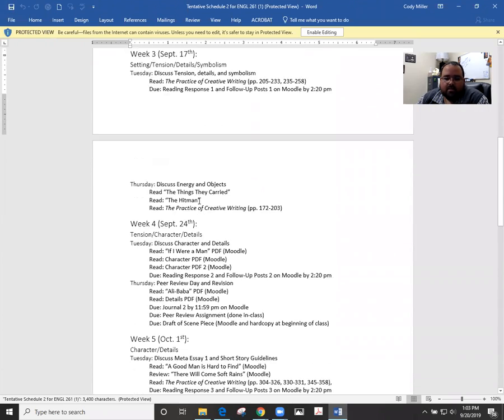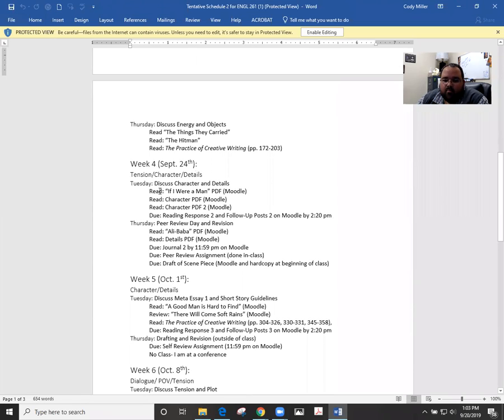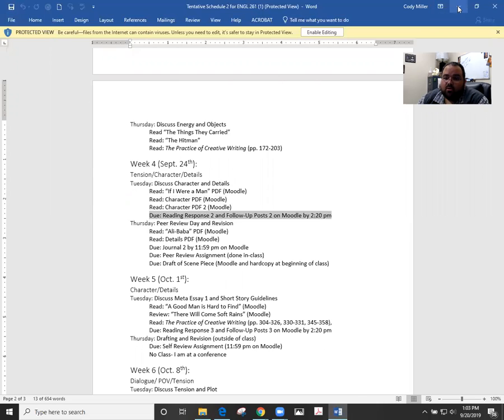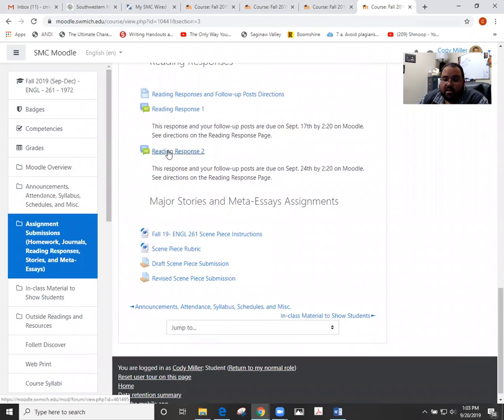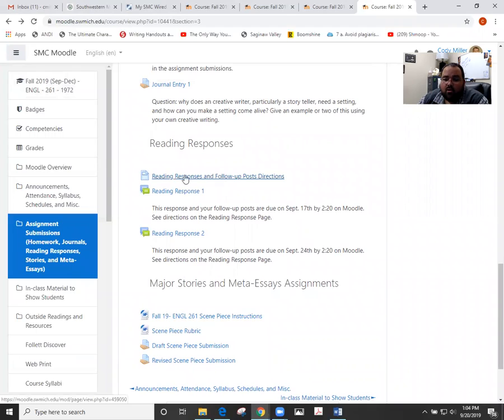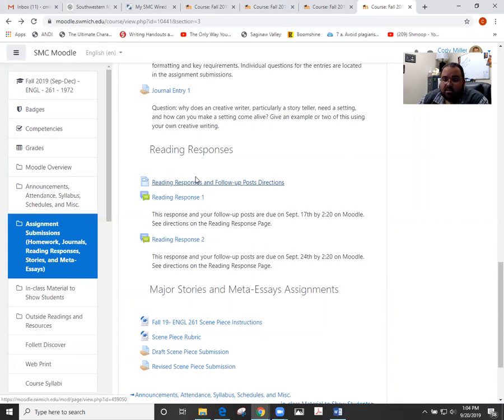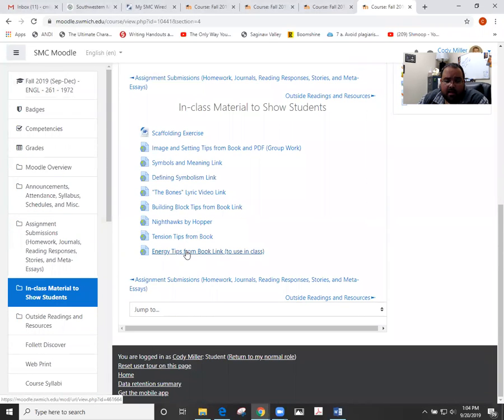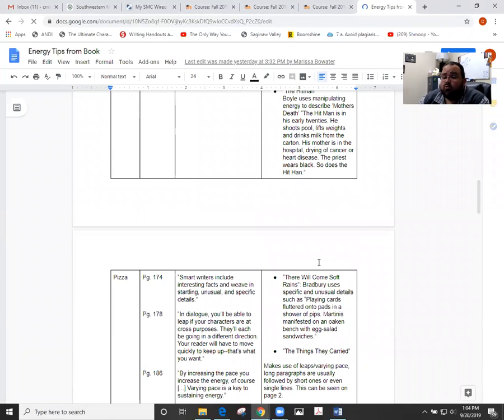ENGL 261 Week 3 Review and Reminders for Week 4